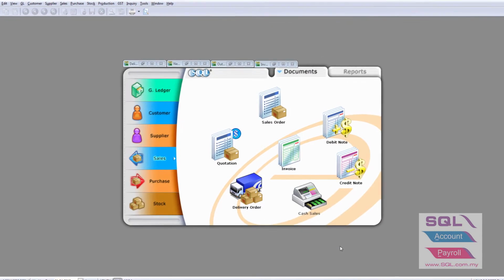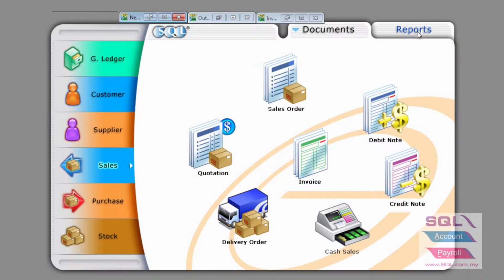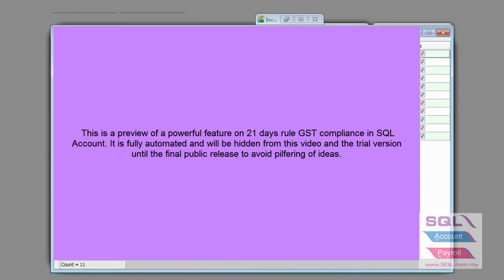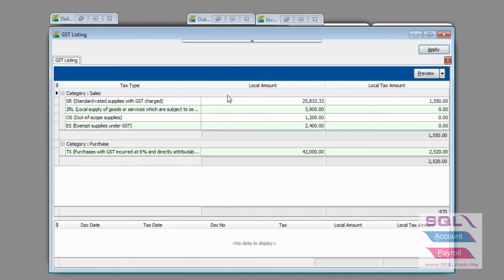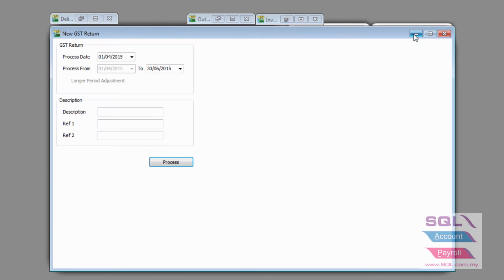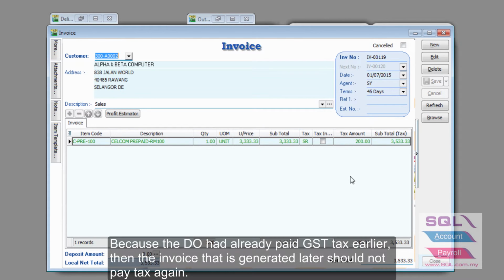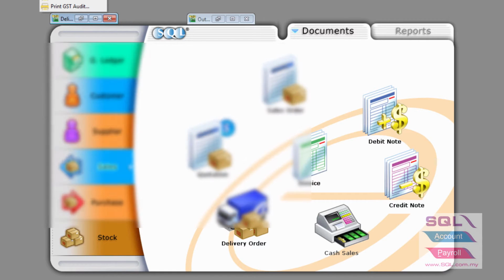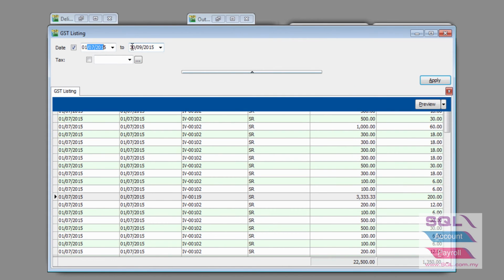GST 13 21DaysDO